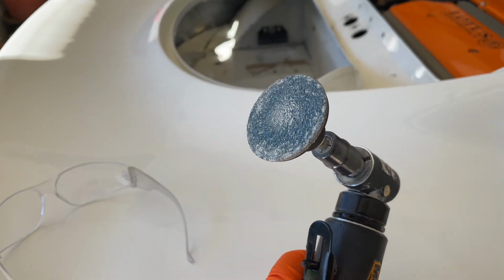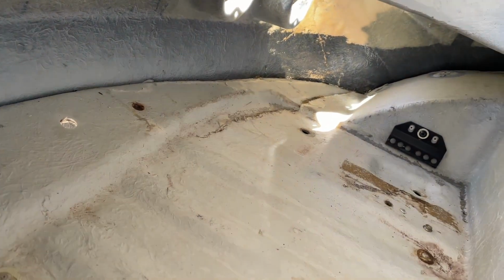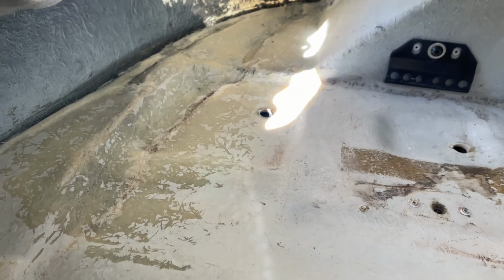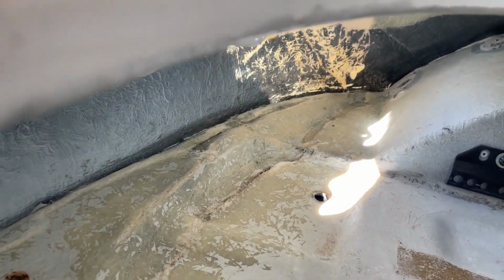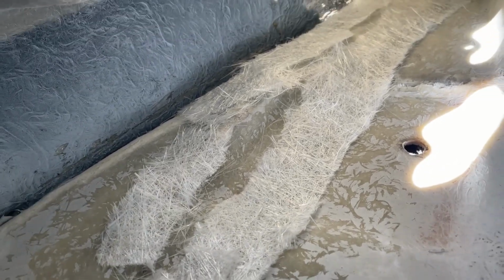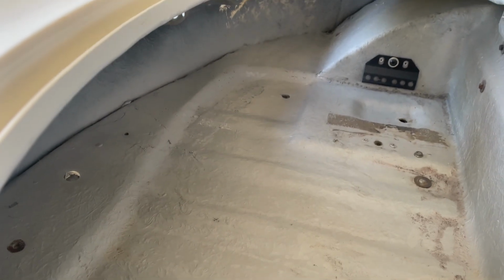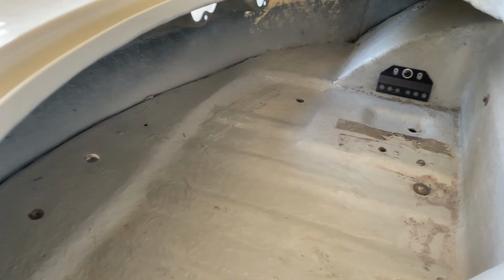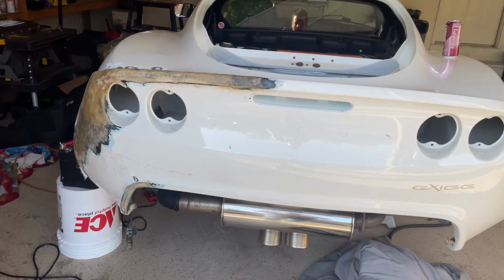Repairing the Lotus Exige Fiberglass Trunk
In this video I am continuing to make progress with the Lotus Exige clamshell repairs. I was able to fully repair the trunk and backside of the clamshell with some fiberglass mat and resin. I finished it off with a little paint and primer to make it as good as new.